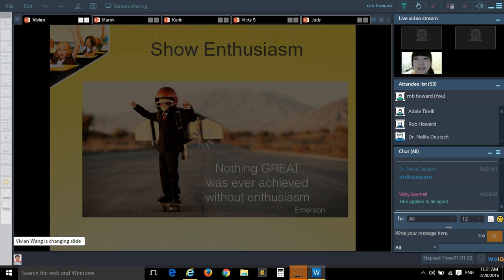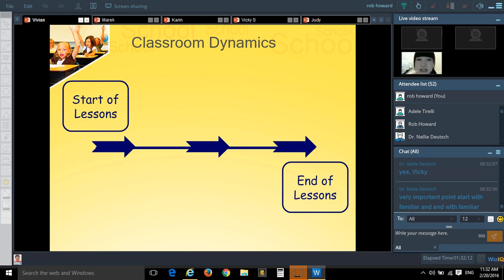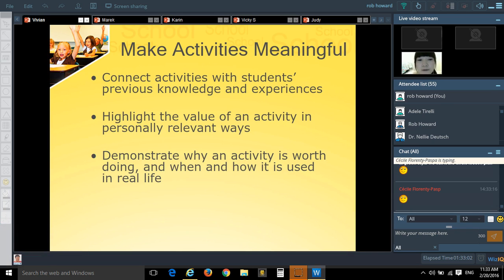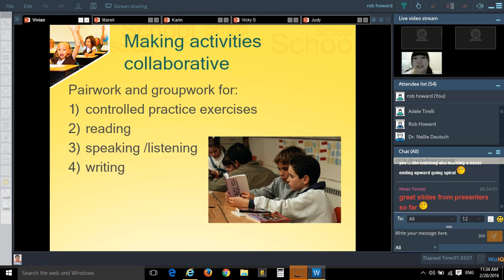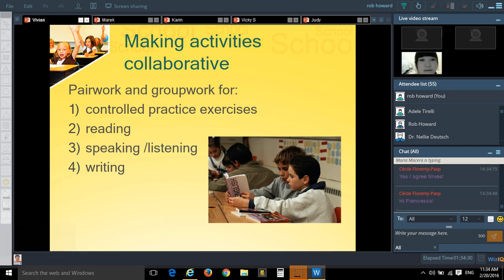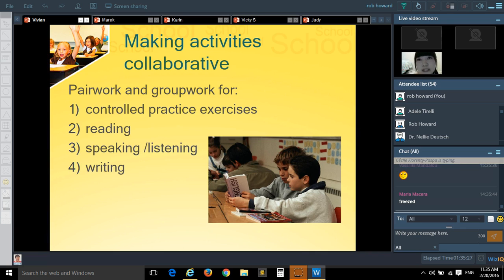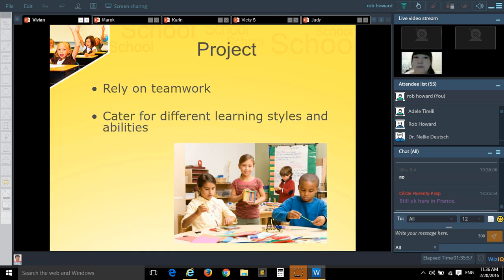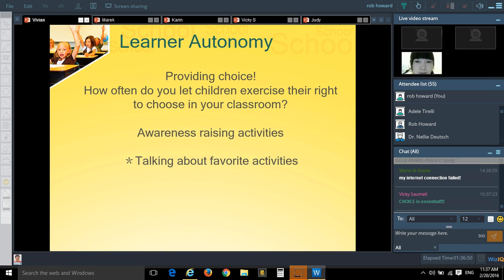Vivian Wang EFLtalks - answers - 10 in 10 for YOU